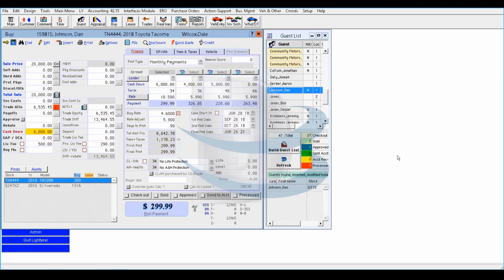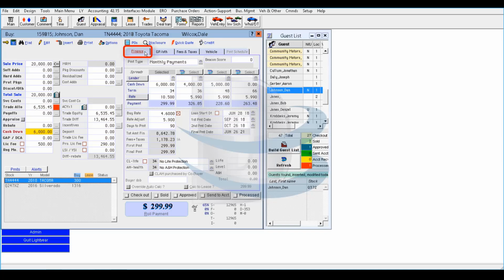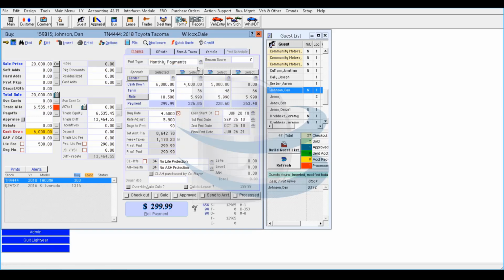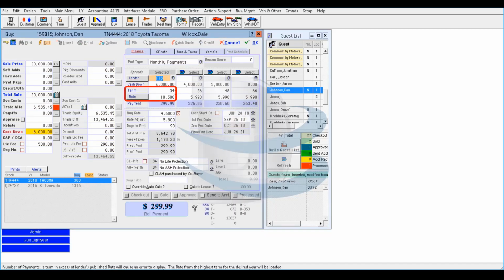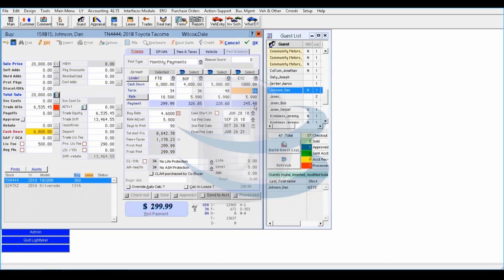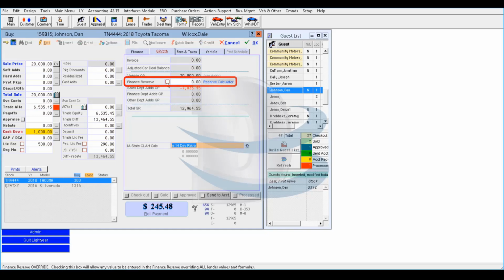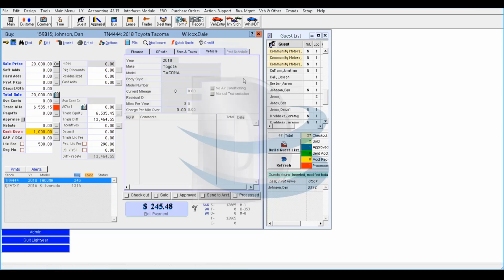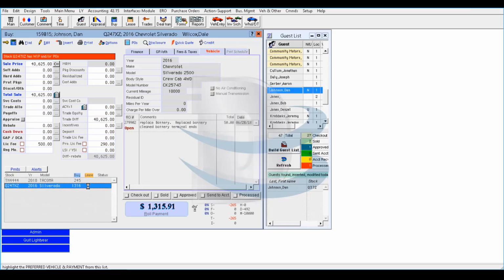Buy Window Tabs in the LightYear DMS by DealerBuilt